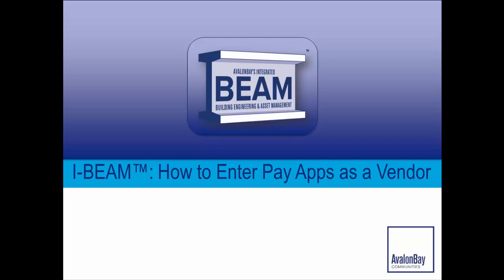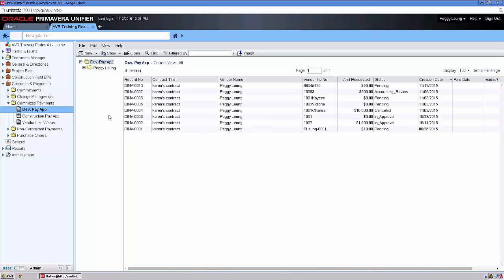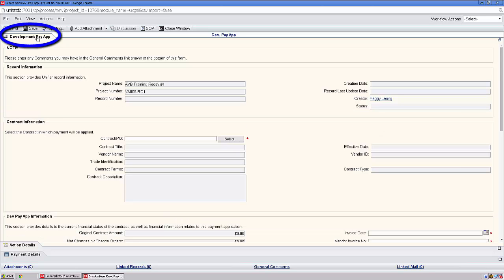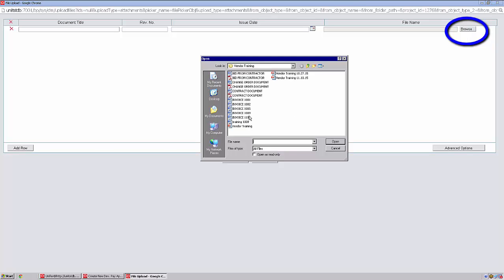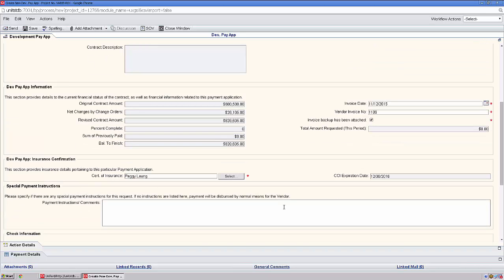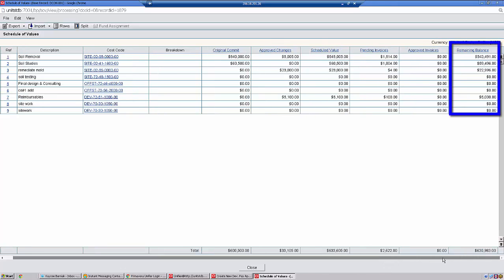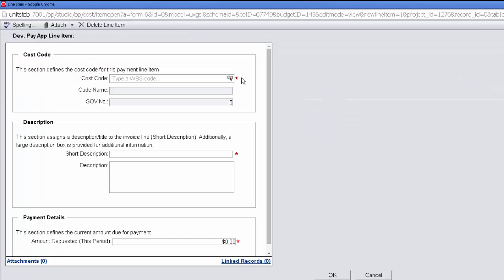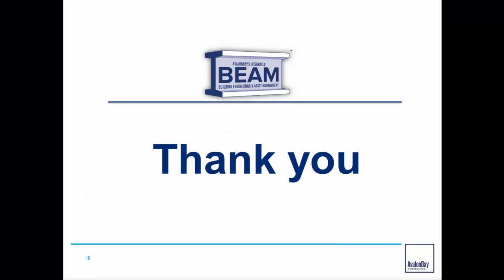Dev Pay App by Vendor with SOV included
Instructions on a Development Vendor entering a Pay App, includes reviewing the Schedule of Values (SOV).

New Pay App 1:26
Attaching an Invoice 2:34
Payment Details/SOV 4:14
Submitting App to AVB 6:18